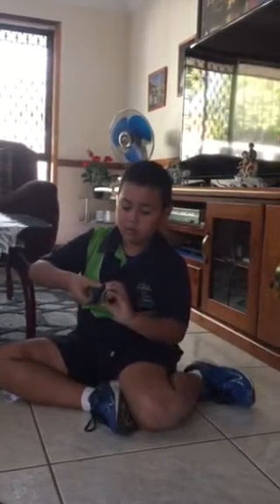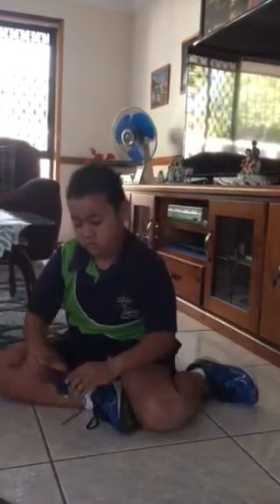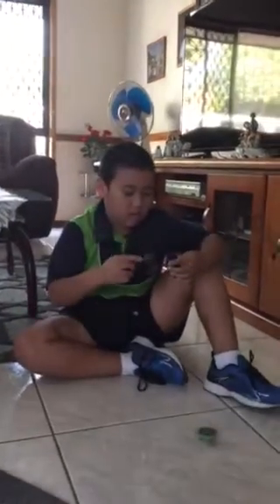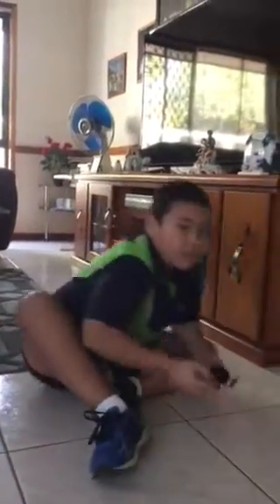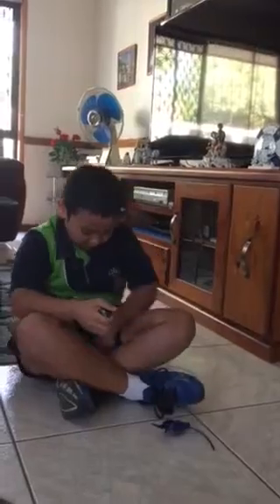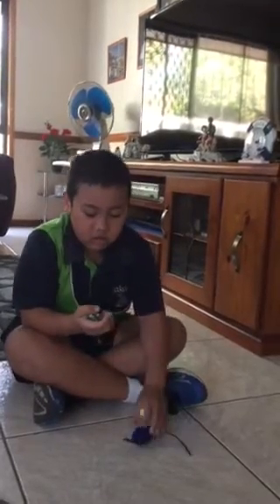#27 Efstratios 2-way to train bey blade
#27 Kostaki με αγαπη.